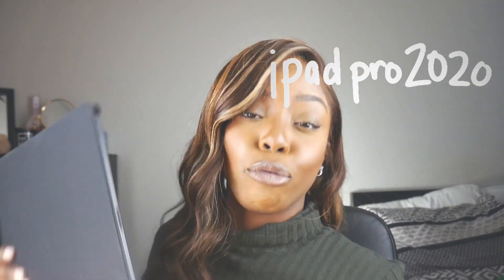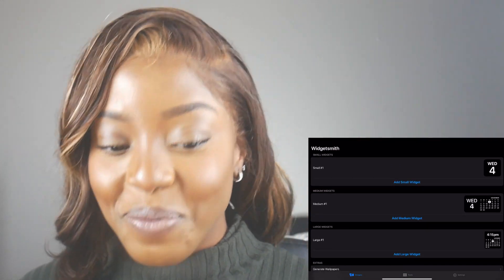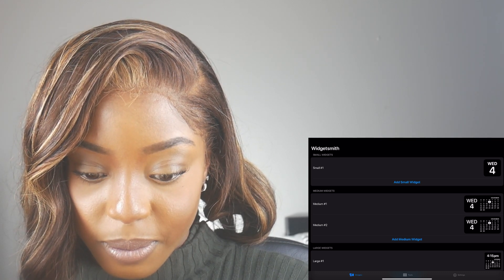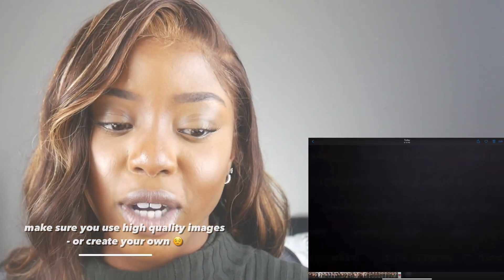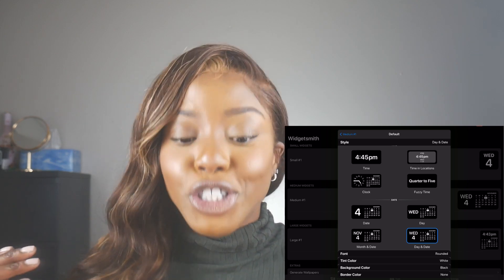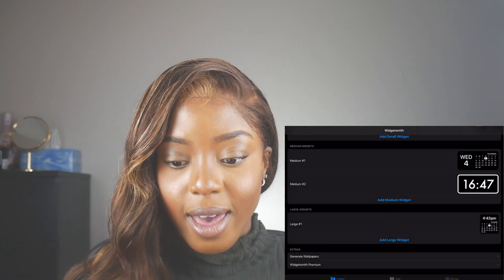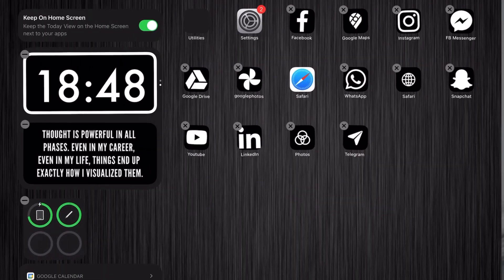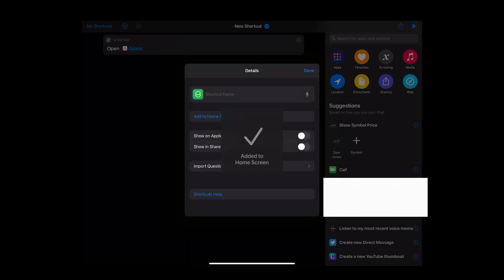CUSTOM DARK iPAD HOME SCREEN? | Learn how to customize your iOS14 device | Using Procreate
IPADPRO 2020 iOS14 HomeScreen customizing!

Thanks for stopping by! We’re customizing our iPad homescreen today! If you’re here then youre probably wondering how to customize your apple product’s Home Screen, just the way you like it. I put together a video while I decided to customize my Home Screen. There are tons of video out there but if you happen to stumble across mine, hope you find a tip that works for you!

I know it’s quite a lengthy video so here are some video marks:

CustomizeiPad Widgets: 3:01
CustomizeiPad Icons: 10:01

🔸W A N T   T O   C O N N E C T ?

🔸M E N T I O N E D   I N   VIDEO ?

Website to download Icons (JAILBREAK FREE!) Kim.tooliphone.net

🔸M Y   T E C H   G E A R   ?

LUMIX G7 4K CAMERA
DESK PAD
STUDIO LIGHTS
IPAD PRO CASE
APPLE PENCIL GRIP/PROTECTOR